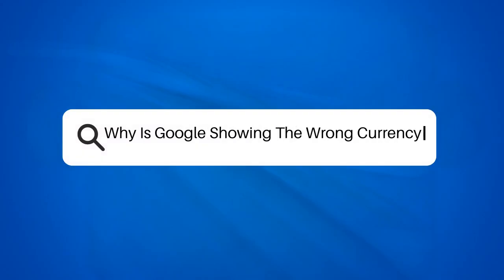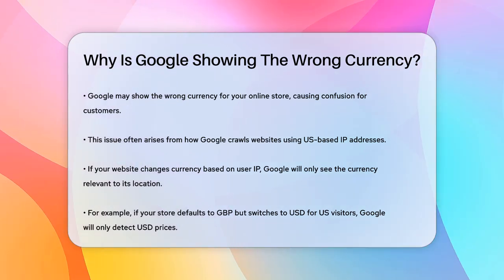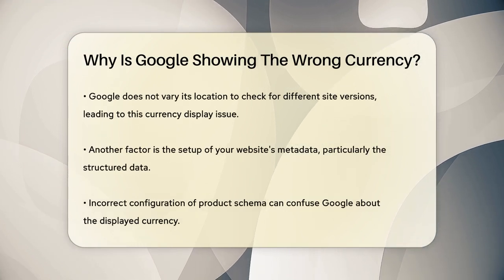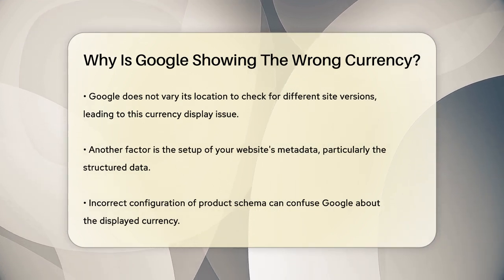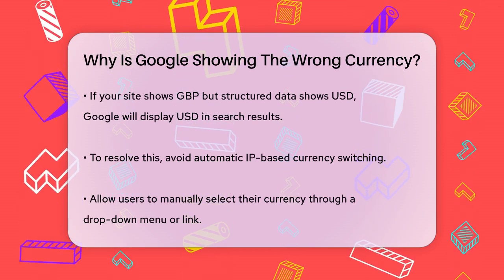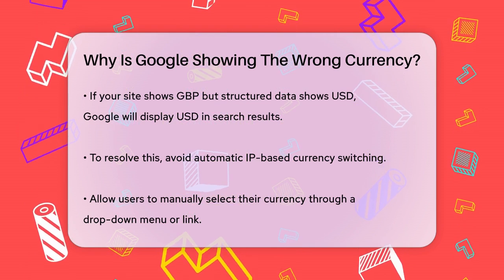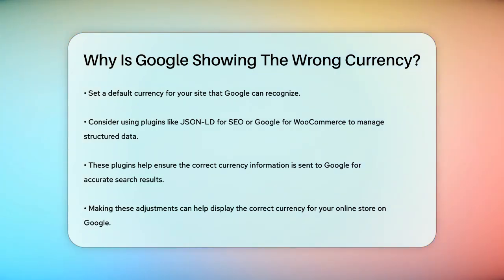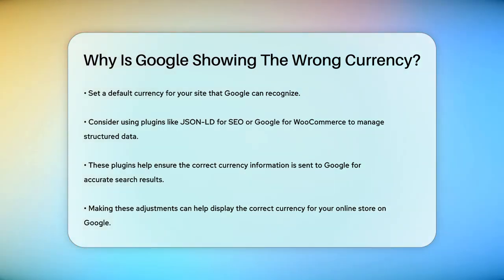Why Is Google Showing The Wrong Currency? - SearchEnginesHub.com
Why Is Google Showing The Wrong Currency? Have you ever encountered issues with the currency displayed for your online store on Google? In this informative video, we’ll break down the reasons why Google might show the wrong currency for your products. We’ll cover how Google’s crawlers interact with your website and the potential pitfalls of IP-based currency switching. Understanding these factors is essential for ensuring that your customers see the correct prices when they search for your products.

We’ll also discuss the importance of properly configuring your website’s metadata, particularly the structured data that informs Google about your product prices. Misconfigurations can lead to discrepancies between what customers see and what Google displays in search results.

To help you address these challenges, we’ll provide practical solutions, including tips on how to allow users to select their preferred currency manually. We’ll also recommend useful plugins that can assist in managing your structured data effectively.